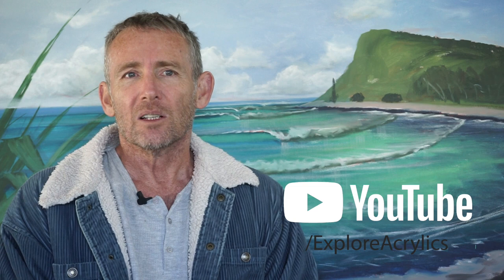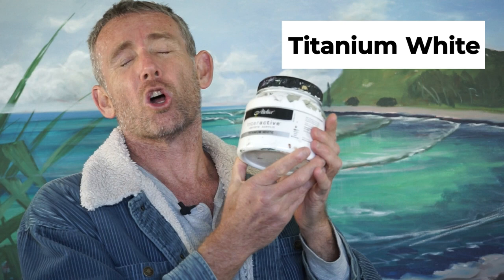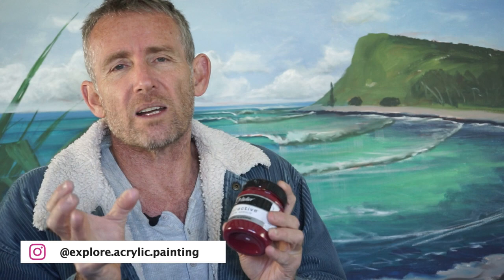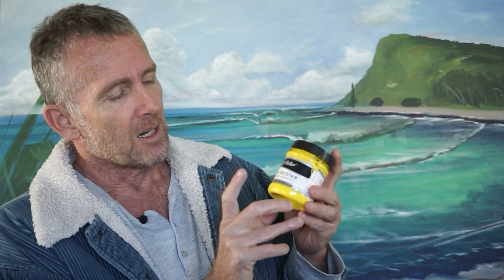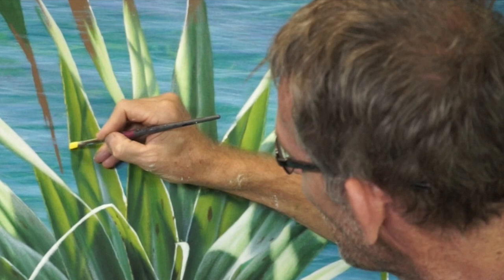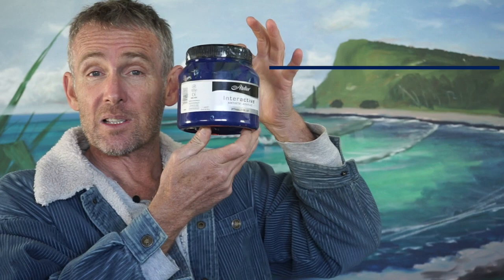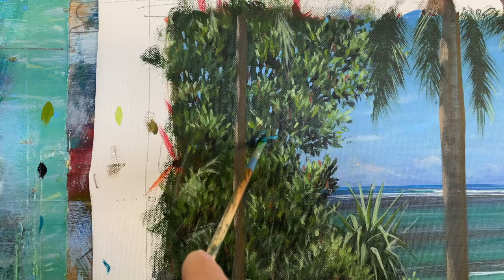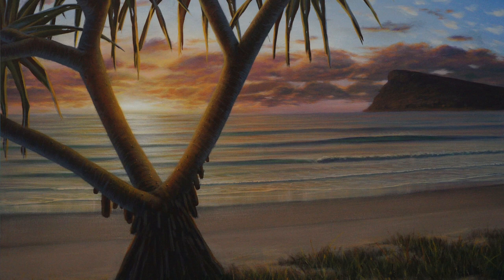What colours do you actually, really need? In Studio with Mark Waller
Which colours do you really need to paint with?  How do you use them to their best ability?  And in which circumstances?  In this video, Mark Waller goes through his colour palette with you and demonstrates the versatility of each one.  Each paint colour has to work very hard as he is ultimately very lazy :D  If you're a beginner with no idea what colours you need to make a start - this is GREAT advice for you.  And if you're not a beginner, we still reckon you'll get something out of this vid.

Mark's palette is as follows:

Atelier Interactive Artists Acrylics

Titanium White
Napthol Red Light
Permanent Alizarine
French Ultramarine Blue
Pthalo Blue
Forest Green
Dioxazine Purple
Burnt Umber

00:00 - Setting up
00:48 - Use a big palette
01:02 - Colours used
01:25 - Titanium White
01:54 - Permanent Alizarine
02:36 - Napthol Red Light
03:03 - Cadmium Yellow Medium
03:53 - Cadmium Yellow Light
04:50 - Forest Green
06:00 - Pthalo Blue
06:59 - French Ultramarine Blue
07:57 - Dioxazine Purple
09:19 - Burnt Umber

For more great acrylic painting tips, techniques and tutorials to improve your painting processes, make sure you check out Mark's tutorial website at:

Want to look at Mark's available works?  For limited edition prints and artworks go to his art